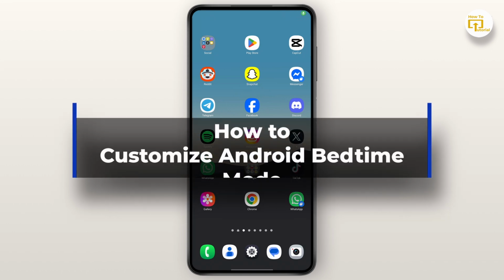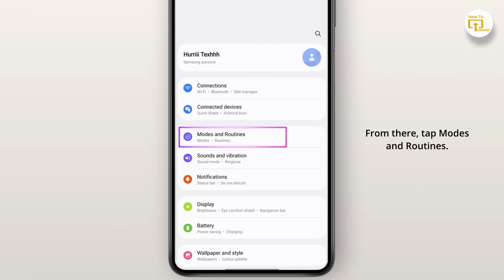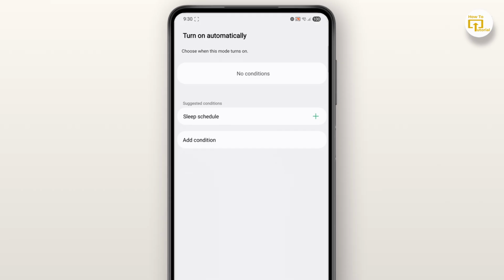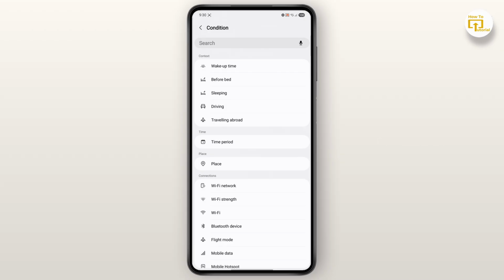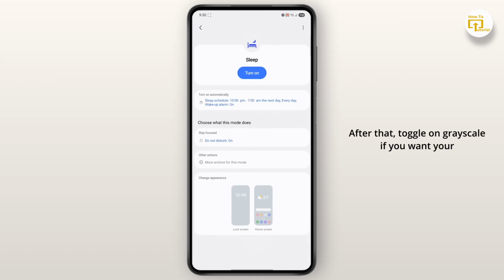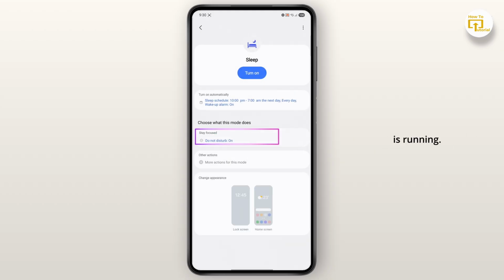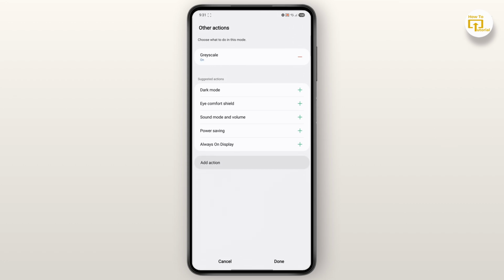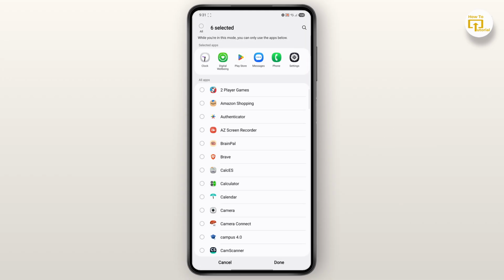How to Customize Android Bedtime Mode 🌙📱 Set Up Sleep Mode on Android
Want to customize Bedtime Mode on your Android device? 🌙 In this tutorial, you'll learn how to personalize Android Sleep Mode to match your nighttime routine. From setting an automatic schedule to enabling grayscale, Do Not Disturb, dim wallpaper, and allowing important contacts through, this guide walks you through every available customization option.

Whether you're looking to reduce distractions before bed or improve your digital wellness, Android's Bedtime Mode makes it easy to create a healthier nighttime experience. 😴✨

- Sleep Mode Settings: How to access Bedtime Mode in Modes and Routines.
- Automatic Scheduling: Set a fixed schedule or enable activation while charging.
- Screen Customization: Turn on grayscale and dim wallpaper for a distraction-free display.
- Do Not Disturb Settings: Silence notifications during bedtime.
- Allowed Contacts: Let important calls and texts bypass Do Not Disturb.

- Select the Modes tab.
- Tap Sleep.
- Open Schedule settings.
- Choose Set Time or Based on Charging.
- Enable Grayscale if desired.
- Turn on Do Not Disturb.
- Enable Dim Wallpaper.
- Add Allowed Calls and Texts contacts if needed.

*Found this Android bedtime tutorial helpful?*
👍 Like the video if this helped you customize Android Bedtime Mode!

00:00 - Introduction
00:08 - Open Modes and Routines
00:18 - Select Sleep Mode
00:28 - Configure Sleep Schedule
00:43 - Choose Set Time or Based on Charging
00:56 - Enable Grayscale
01:05 - Turn On Do Not Disturb
01:12 - Enable Dim Wallpaper
01:18 - Add Allowed Calls and Texts
01:26 - Conclusion